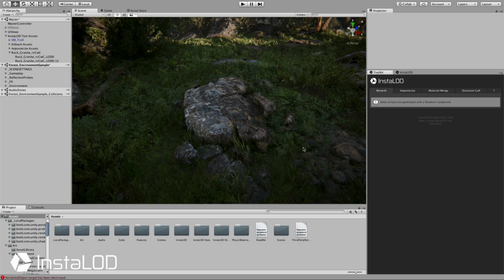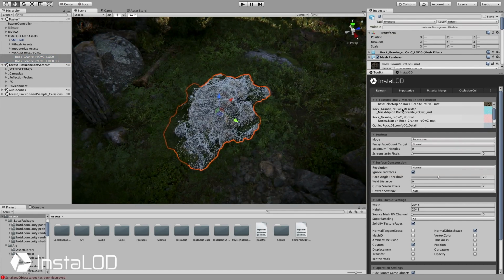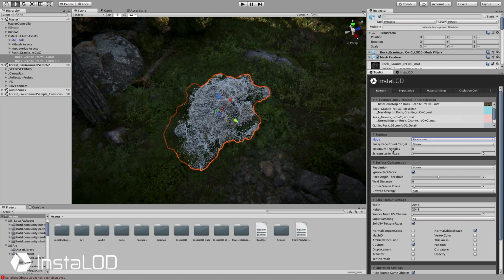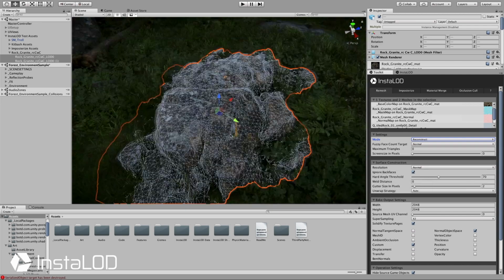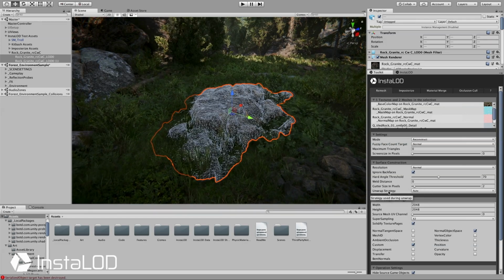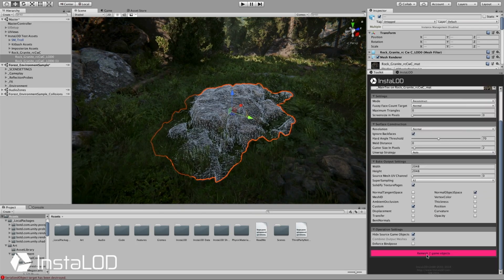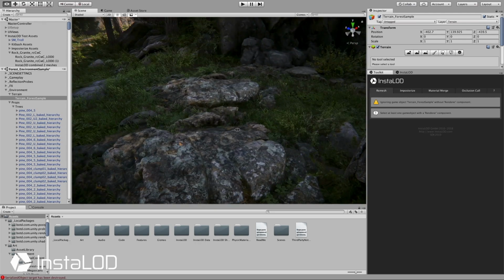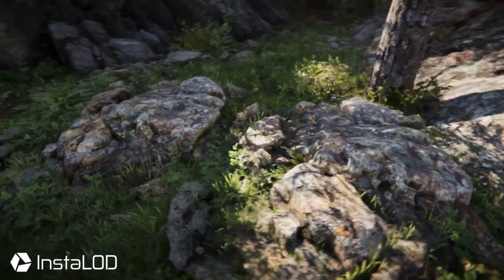Remeshing Game Assets with InstaLOD for Unity 3D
In this video we're going to take a look at how to remesh game assets with InstaLOD for Unity 3D. The process is a true one click solution with high quality results, enabling artists to kit-bash new assets within Unity 3D.